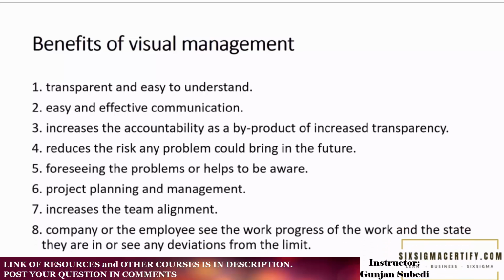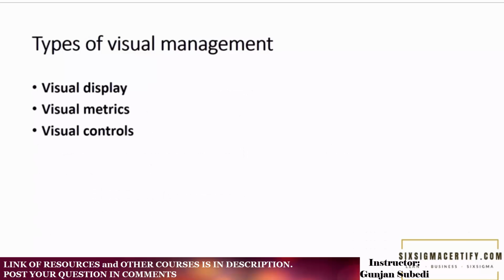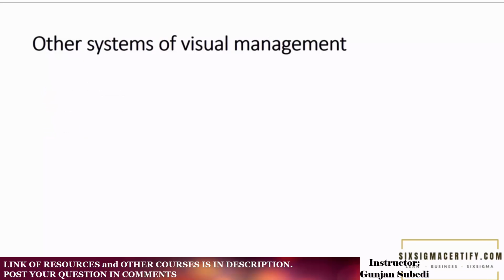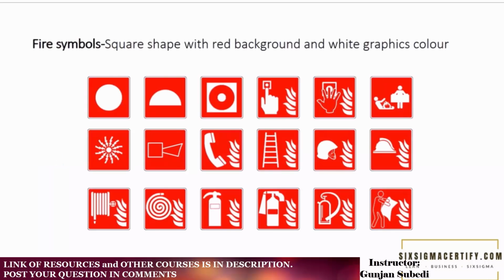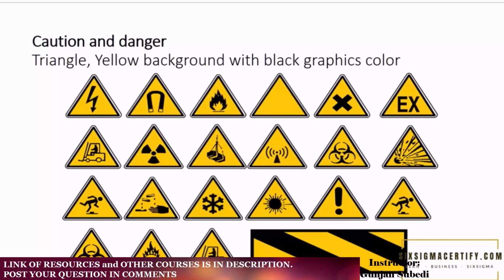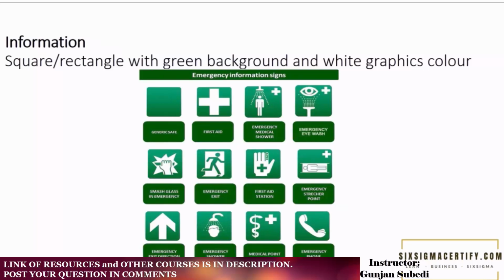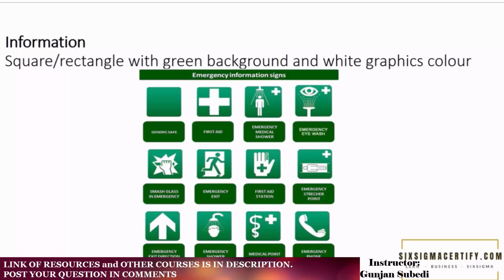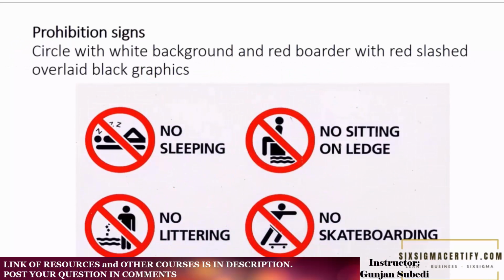Mastering Visual Management: Visual Control, Visual Displays, and Visual Metrics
Welcome to our in-depth exploration of Visual Management! In this comprehensive video, we delve into the critical aspects of Visual Management: Visual Control, Visual Displays, and Visual Metrics.

Visual Management is not just a concept; it's a powerful tool that can revolutionize how organizations operate and improve efficiency. By incorporating Visual Control, Visual Displays, and Visual Metrics into your processes, you can enhance communication, identify problems quickly, and drive continuous improvement.

Throughout this video, we'll provide practical examples and insights into implementing Visual Management effectively. Learn how to design intuitive Visual Displays that convey essential information at a glance. Discover the significance of Visual Metrics in tracking performance and driving decision-making processes.

Whether you're a seasoned professional or new to the concept, this video offers valuable insights into leveraging Visual Management to optimize your workflows and achieve organizational goals.

Don't miss out on mastering Visual Management - watch now!